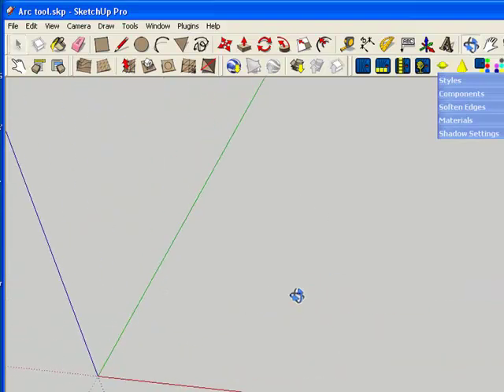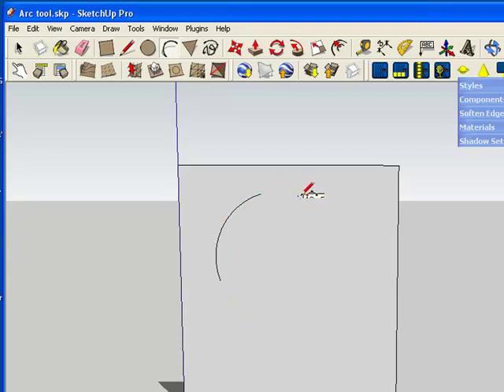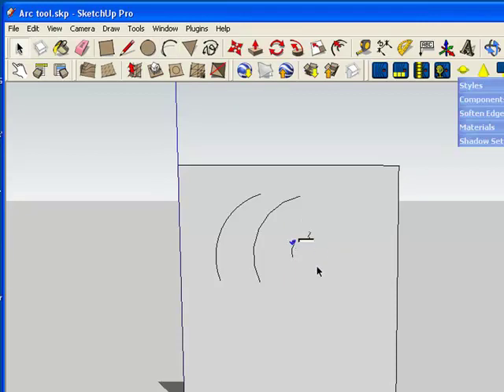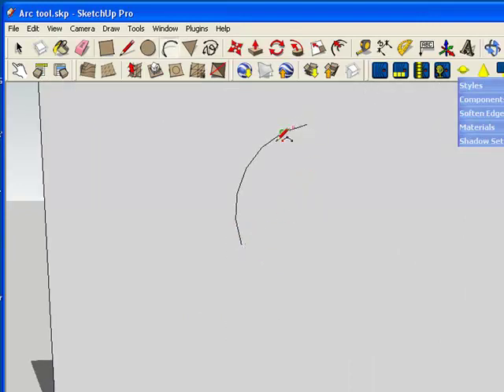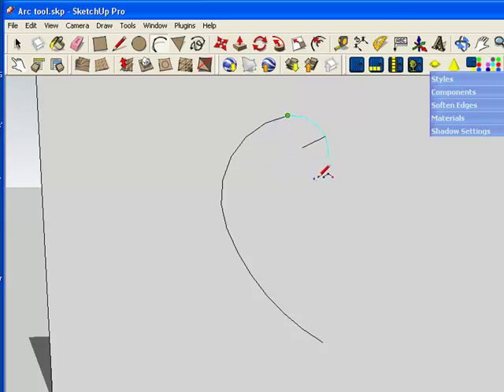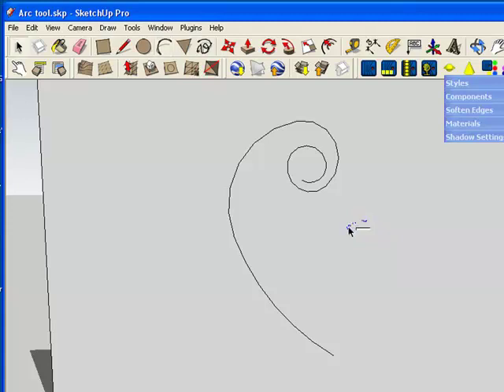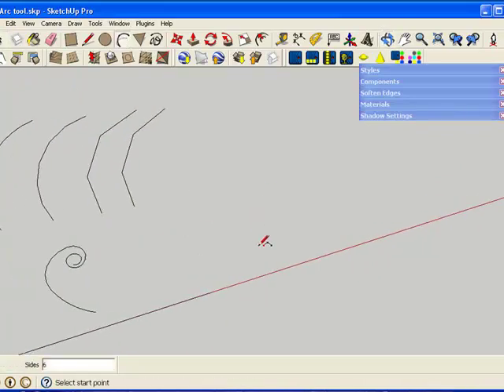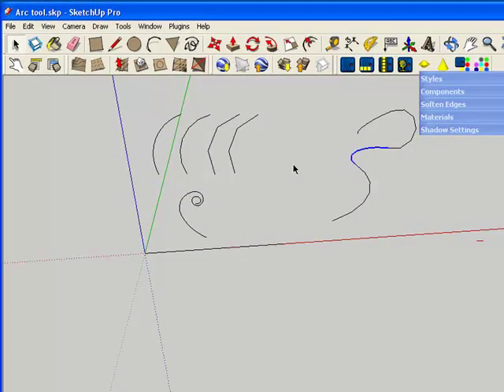Arc tool 2b.mp4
This is the actual practice using the Arc Tool. This instruction is not as long as other lessons. However it important that you practice using it.